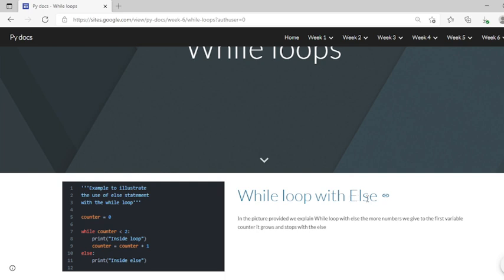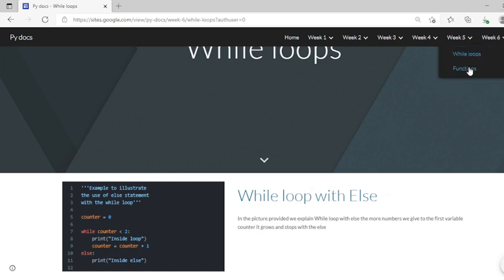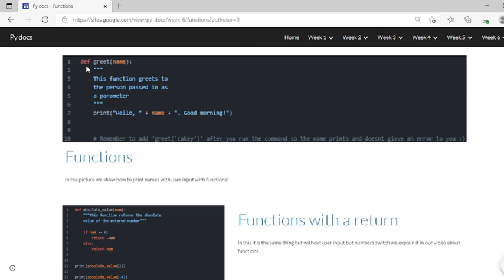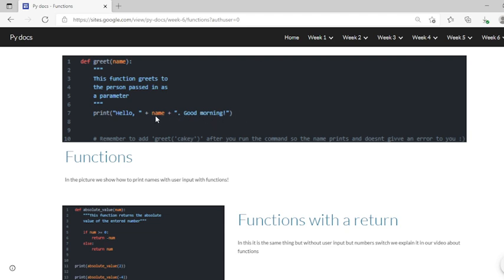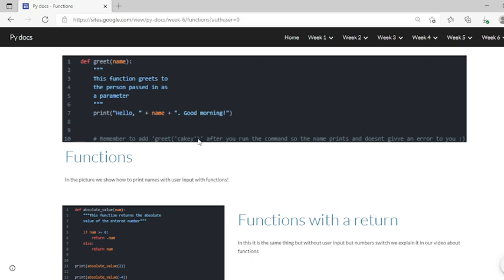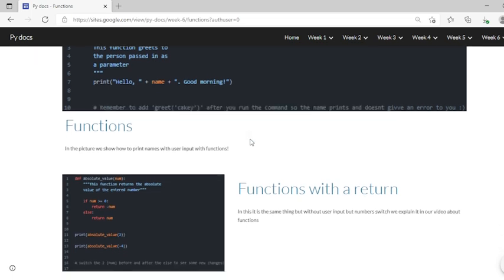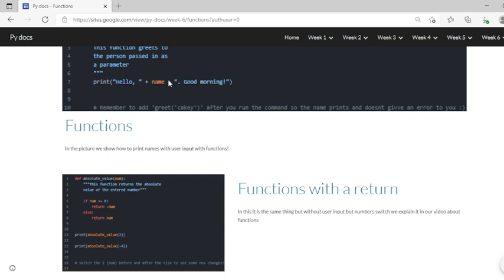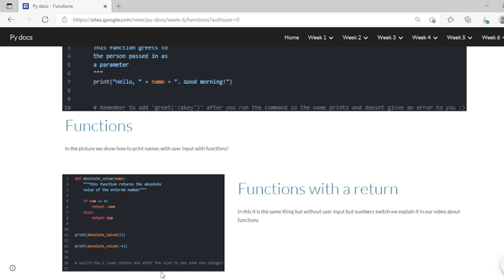While loops and functions | Week 6